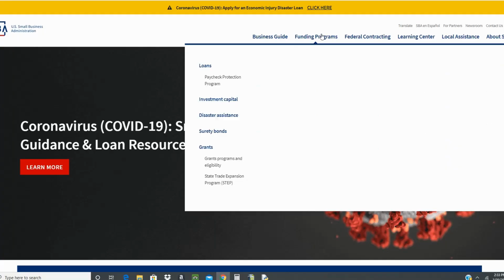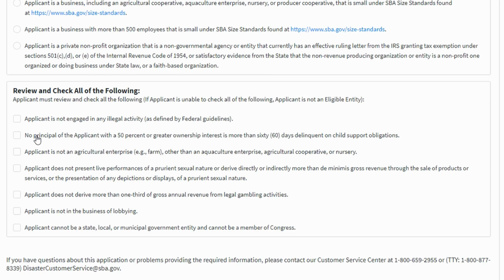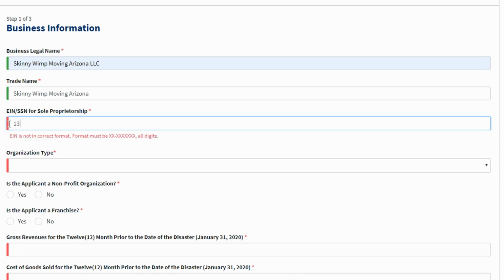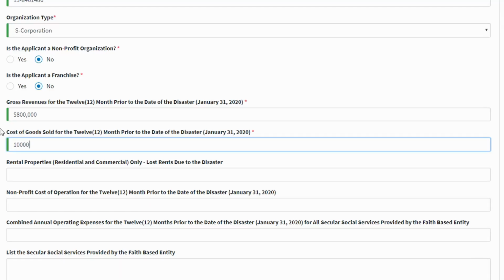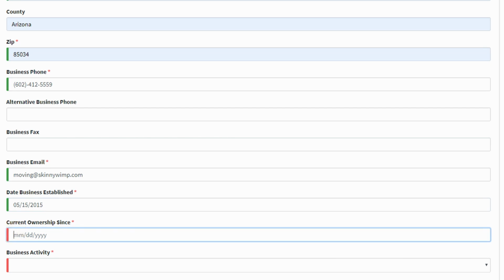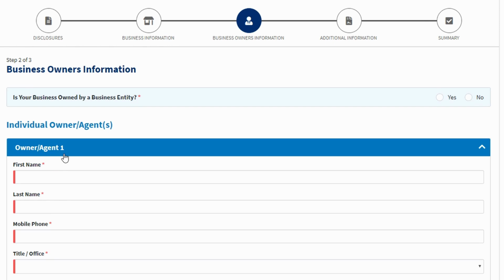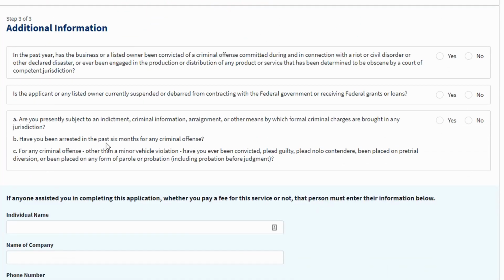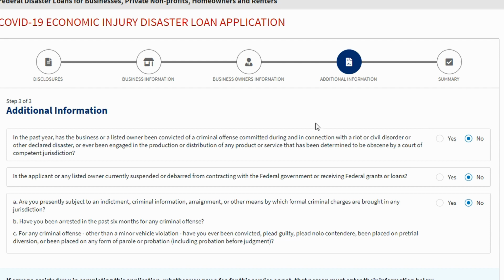How to Apply For The Stimulus Package Forgivable Loan FAST - SBA EIDL $10,000 Grant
See how large of a forgivable loan you are eligible for! Download the Paycheck Protection Program PPP and Employee Retention Tax Credit Calculator

list of PPP lenders that don't require an existing bank account- download

How to get the stimulus coronavirus business loan

CARES ACT - Phase 3

Application process 10:00

$10,000,000,000 Stimulus

(Who can apply? Small businesses, non profits, and sole proprietors who have hired a contractor in the last year.

Who Qualifies For The SBA Stimulus Loan?

How Big Of an SBA Loan Can I Get?

Non seasonal businesses have a max loan amount of 2.5 times the average monthly payroll expenses for 1 year prior to the loan date

Seasonal businesses use average payroll expenses from Feb 15, 2019 (or March 1) -June 30, 2019 times 2.5

If you’ve been in business less than a year the average payroll expenses for Jan 1,2020 – Feb 29, 2020 times 2.5

If you started your business after Feb 15, 2020 then you are ineligible

Loan proceeds may be used for payroll costs (including health benefits), interest on mortgages, rent/lease payments, utilities, and interest on debt incurred during the period covered by the bill.

Cannot use this loan if you have an application pending for a loan covering these expenses already (like a disaster loan). You can’t take out two loans to cover payroll (you can still take out both loans though).

No SBA fee for the loan. Free to apply

No personal guarantee or collateral is required.

Non-forgivable loans have a maximum term of 10 years with no higher than a 4% interest rate

Payments and interest on these loans does not begin for 6 months to a year.

Expenses to be forgiven

Payroll costs
Mortgage interest
Rent and lease payments
Utility payments (gas, water, internet, phone, etc)

The amount that is available to be forgiven may be reduced if you have less payroll now than when you applied.

Any employee who usually receives $100,000 or more annually is also disallowed.

What is required to get the stimulus package loan?

Business stimulus package requirements:

Proof of payroll through tax filings, documentation of lease/utility/mortgage obligations.

SBA will also need proof of the expenses actually being made for forgiveness or this will be looked at as a regular loan with no more than 4% interest

EIDL - Economic Injury Disaster Loans - $10k grant!

Who is the EIDL SBA grant available to?

Grant is available to small businesses, non profits, sole proprietors, independent contractors, some select other entities

Business must have been in operation before January 31, 2020

Can be approved for this program solely using your credit score and may not have to submit tax returns

Up to $10,000 given as an advanced grant for payroll and operating expenses to small business within 3 days of applying.

Does not need to be repaid even if the EDIL ends up being denied.

Amounts over $10,000 may be completely forgiven pending what the funds are used for

You must be able to prove that you would have had funds to cover these expenses if COVID-19 hadn’t happened

What can the stimulus package grant be used for?

Grant can be used for payroll, rent/mortgage, increased costs due to supply chain disruptions, repaying obligations that cannot be met due to revenue losses.

Mic I Use
4k Camera I Use